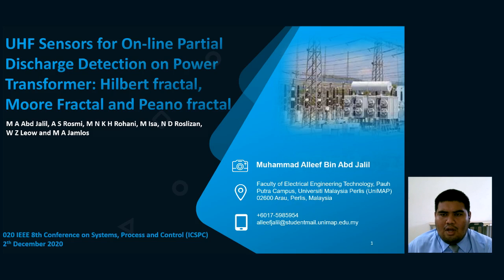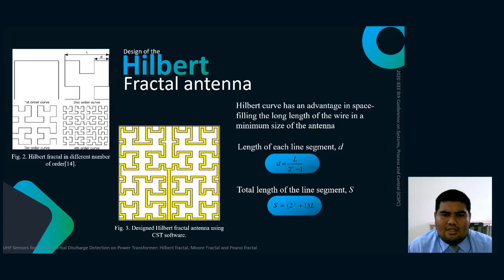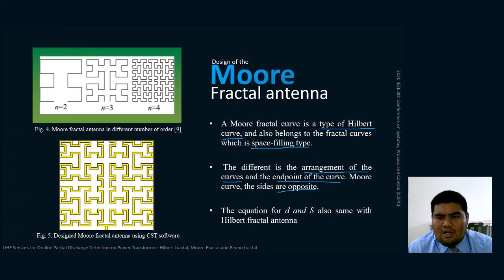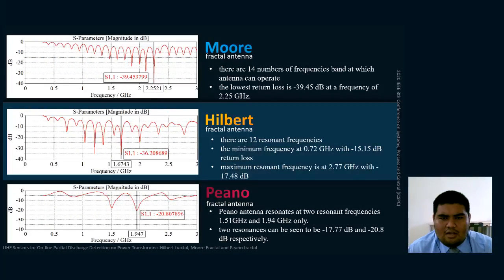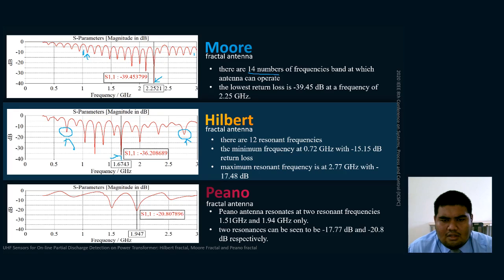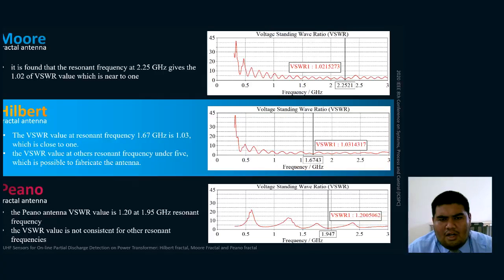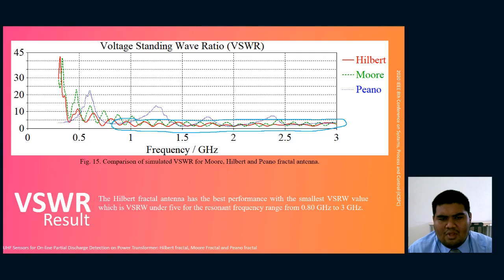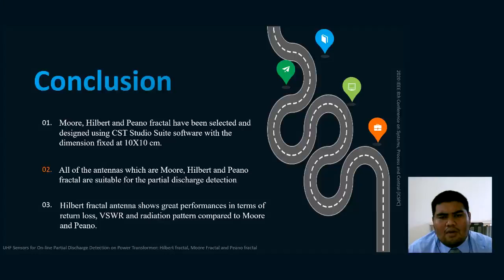UHF Sensors for On-line Partial Discharge Detection on Power Transformer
A virtual presentation for 2020 8th IEEE Conference on Systems, Process and Control (ICSPC 2020)

UHF Sensors for On-line Partial Discharge Detection on Power Transformer: Hilbert fractal, Moore Fractal and Peano fractal

Keywords— Fractal antenna, Hilbert Fractal antenna, Partial Discharge, UHF sensor

2020 8th IEEE Conference on Systems, Process and Control (ICSPC 2020)